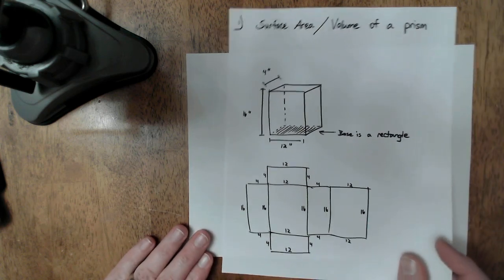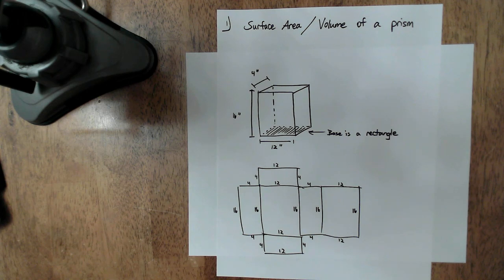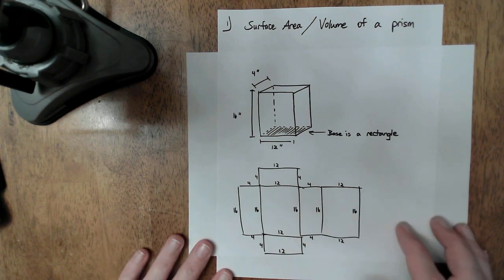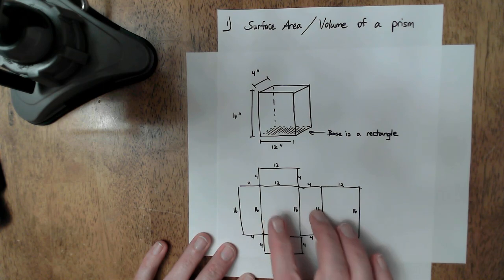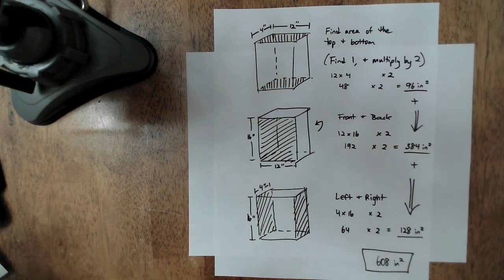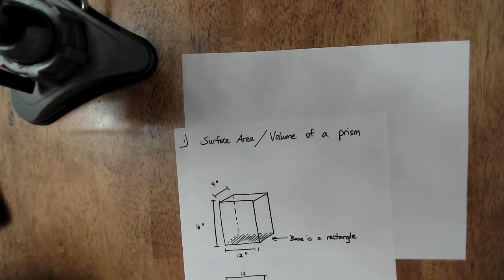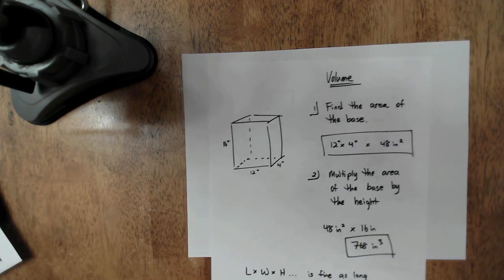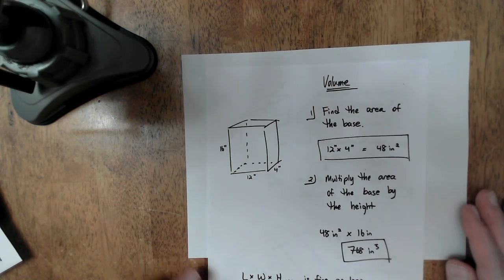2025 04 27 1 Surface and Volume Prism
Brief description on how to find the Surface Area and Volume of a Prism